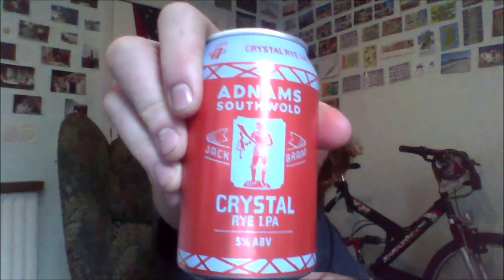Adnams Brewery - (Jack Brand) Crystal Rye IPA 5% CAN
Brewed by Adnams
Style: Specialty Grain
Southwold, England
Serve in Shaker, Tumbler

COMMERCIAL DESCRIPTION
Tasting notes and ingredients We’ve used lots of hops from North America – Columbus, Centennial, Cascade, Amarillo and Citra – because we just love the delicious, big, bold, citrus and pine flavours and aromas they bring to the beer. To balance out all this hoppy goodness we’ve added Rye, plus some Pale Ale and Cara Malt, to imbue sweetness, body and balance as well as some lovely subtle toffee flavours. Want to know more? The recipe for our Rye IPA was created by Adnams brewer (and certified hop freak) Belinda, who was excited to be able to let her passion for American craft beers shine through in this flavoursome brew. Jack Brand Rye IPA is available for a limited time in 30L kegs in selected outlets. Food Matches Pair our Rye IPA with spicy Mexican dishes or hot Caribbean flavours.

REVIEW OF
Adnams Brewery - (Jack Brand) Crystal Rye IPA 5% BOTTLE